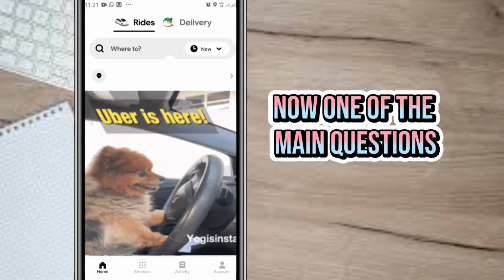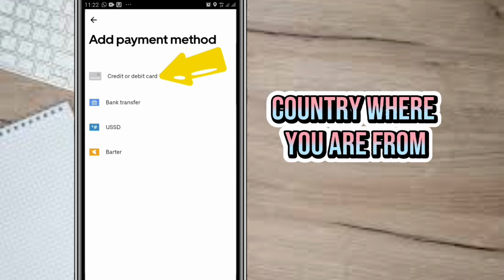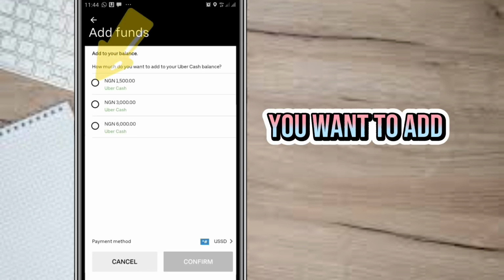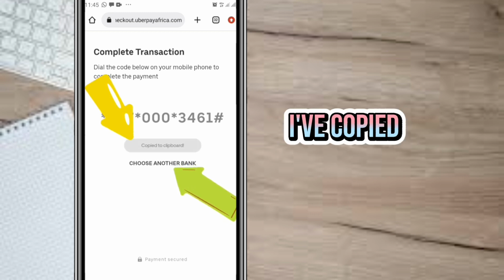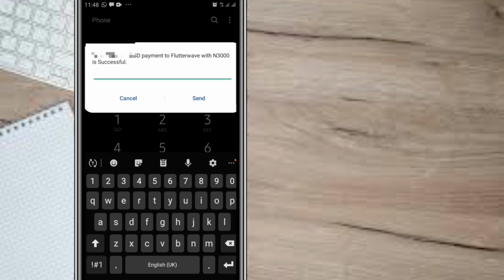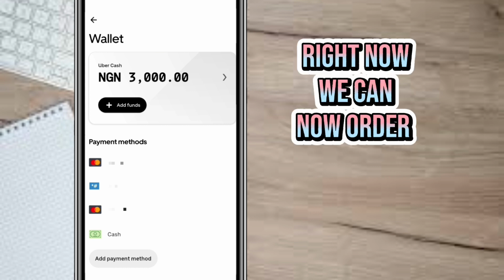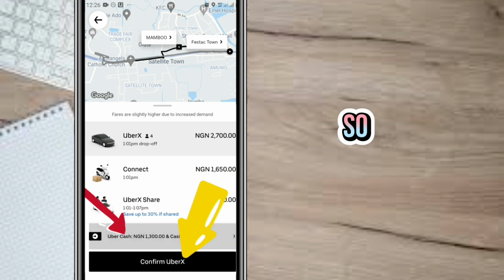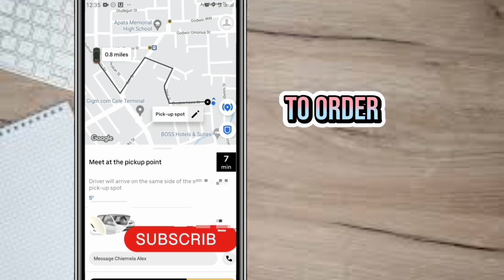Unlocking How to Easily Pay for Your Uber With USSD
In this video, we'll show you how to use Uber's USSD payment method to pay for your ride. This is an alternative payment method that's available if you don't have a phone with a credit card reader.

If you're traveling in the US and don't have a phone that can use a credit card, then you can use Uber's USSD payment method. This payment method is easy to use and you can pay for your ride with just a few easy steps!

00:00 uber cash payment method ussd
02:00 how to pay for uber
03:00 how to pay for uber ride
04:00 how to use uber
05:00 pay cash for uber
05:60 uber rides pay